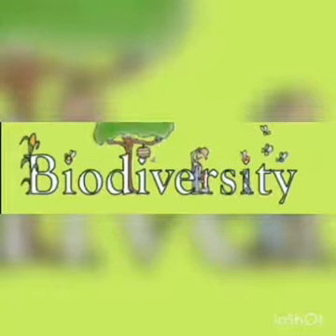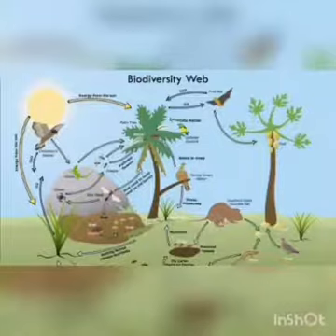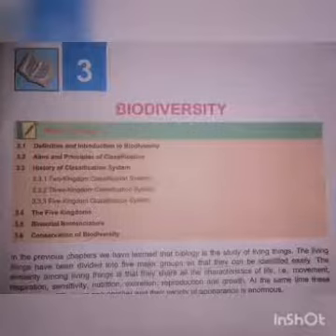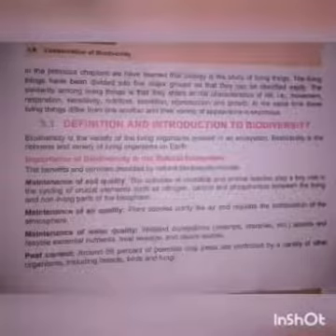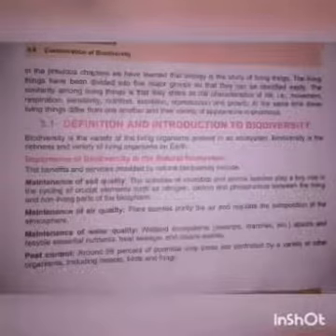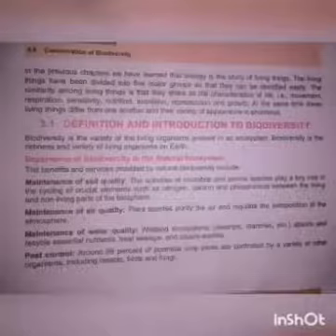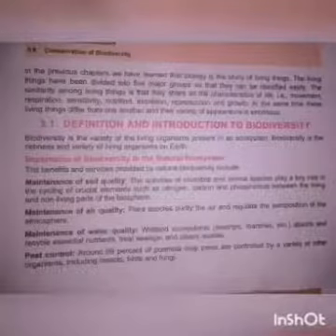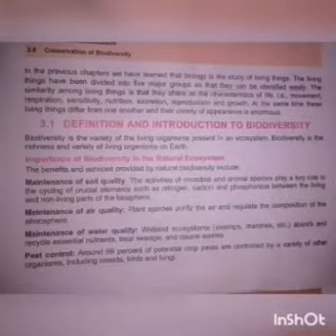class 9j biology part 1(8.9.21)